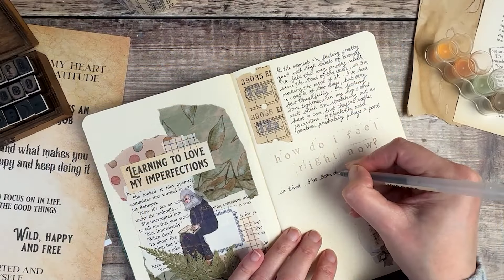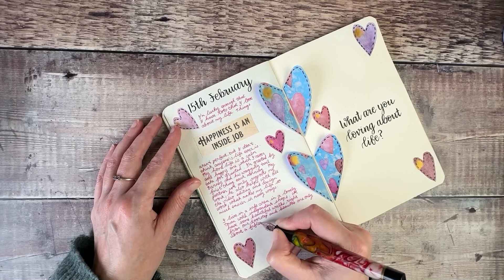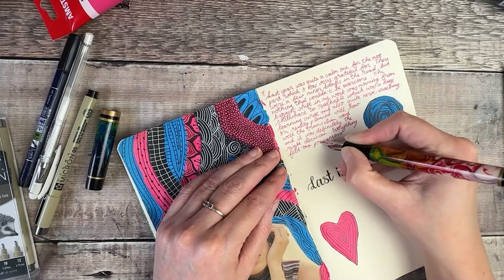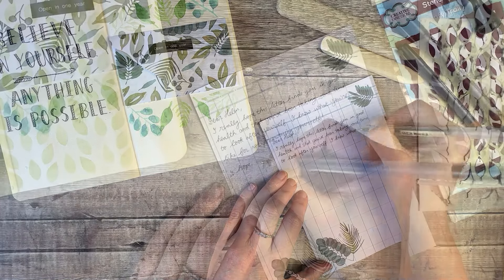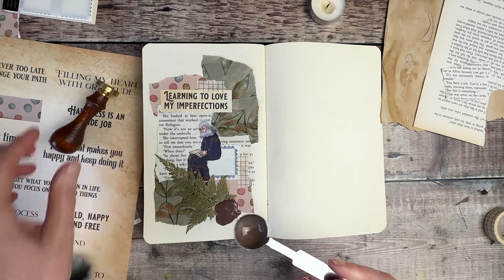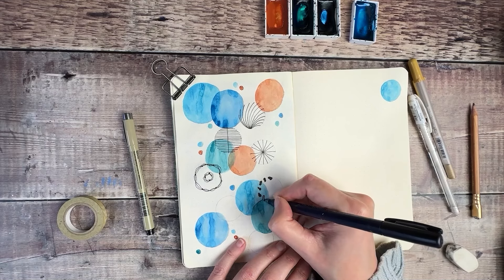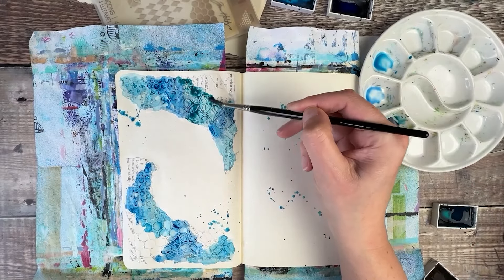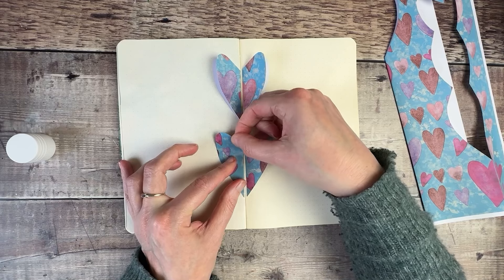The Guided Journal 🎉 New Online Course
Hello, I'm really excited to let you know about my new online course, "The Guided Journal".
I am offering this course with an Early Bird price of $49 plus taxes until 2nd April, at which point the price will increase to $69 plus taxes. I really hope you enjoy it, Helen x
*Payment plans available in some currencies, unfortunately not all at this stage.

Music under licence from Pond5